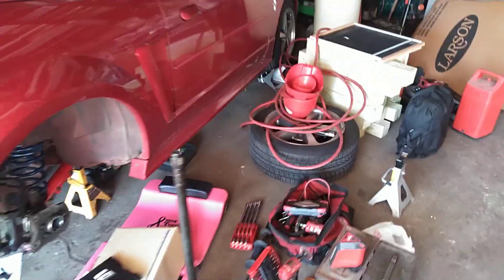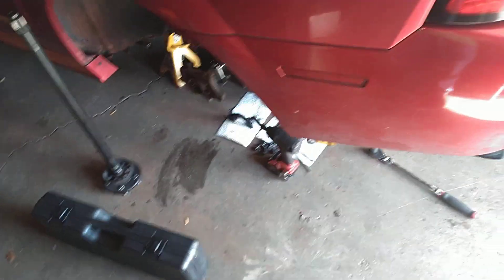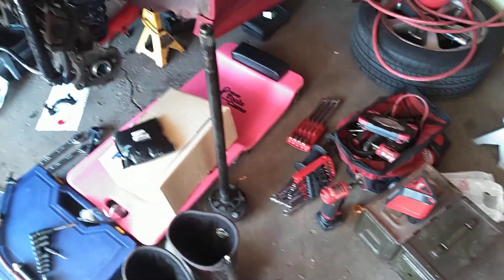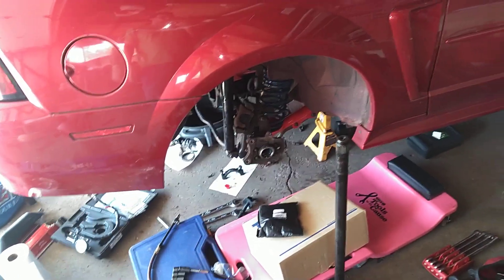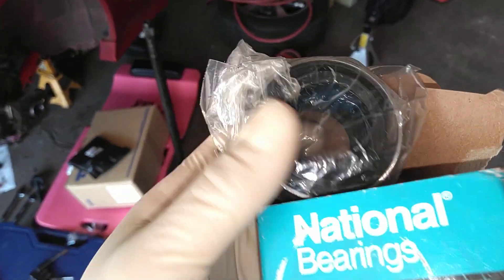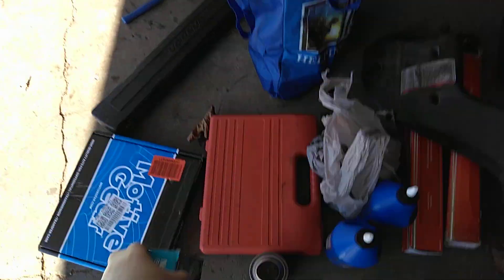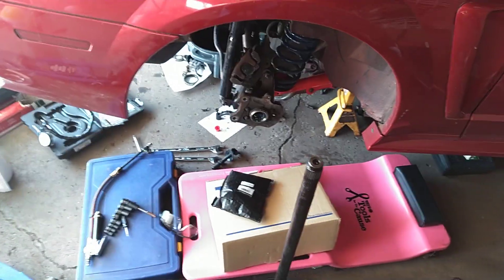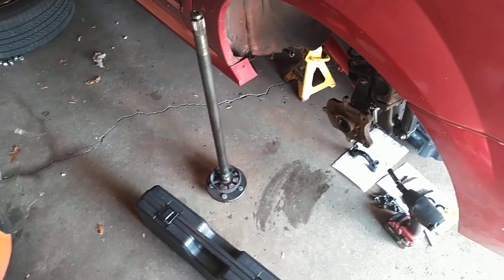99 to 04 mustang 8.8 rear end swap